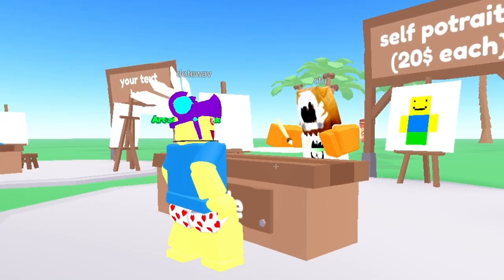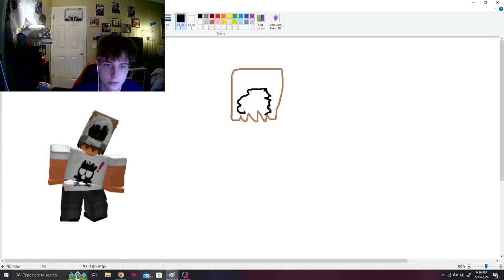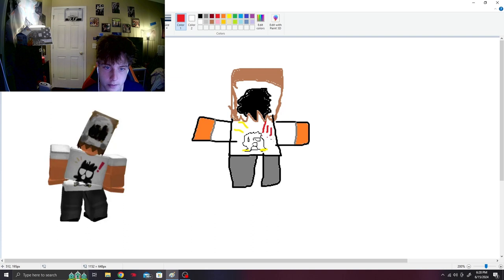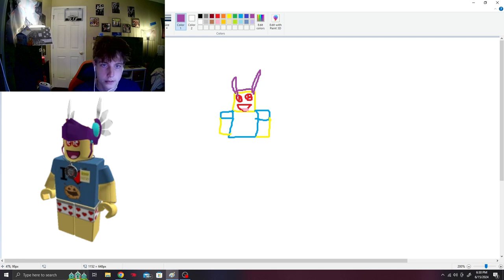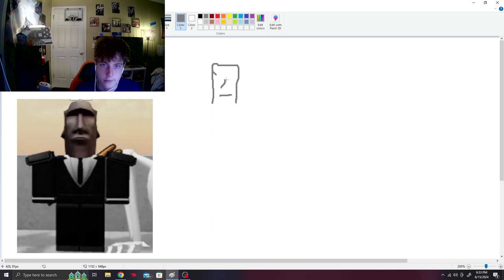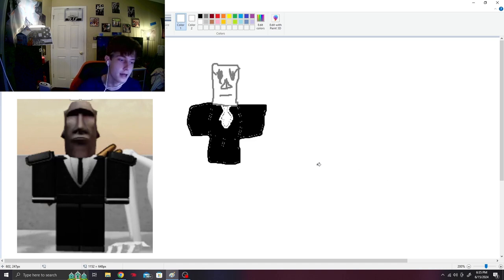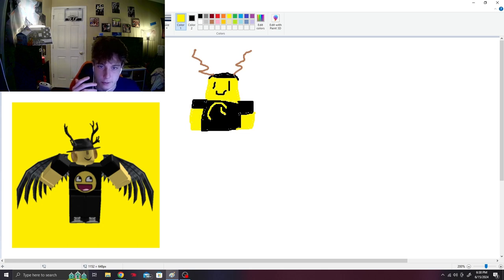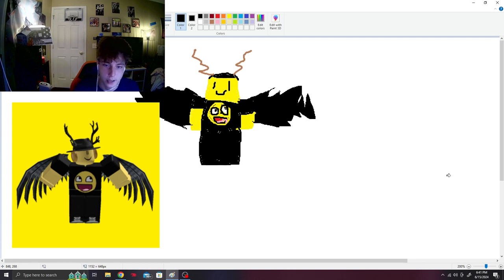Drawing My Friends Roblox Skins Off Memory..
thius video is for all my pro artists out there like myself

people i drew: @dotewav @VNG_oof @pm_qm

flip.side.fame